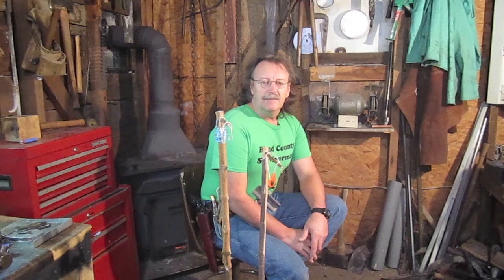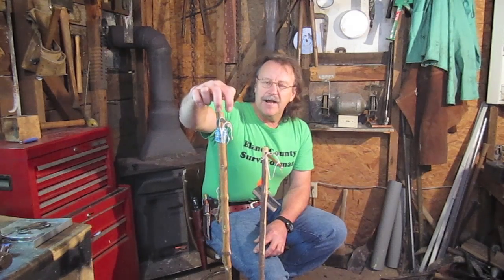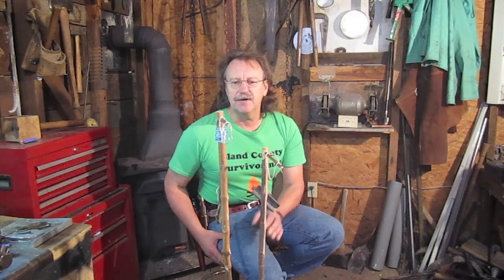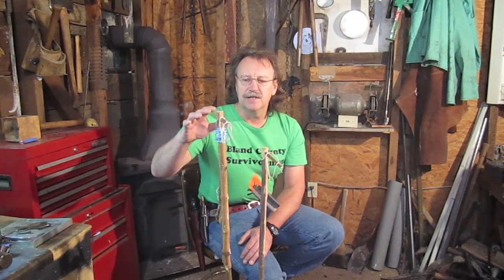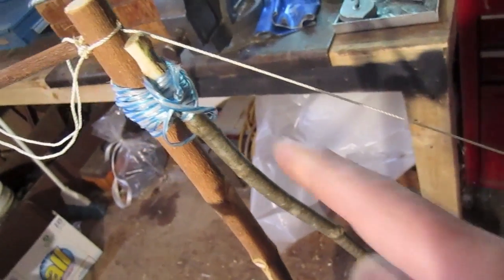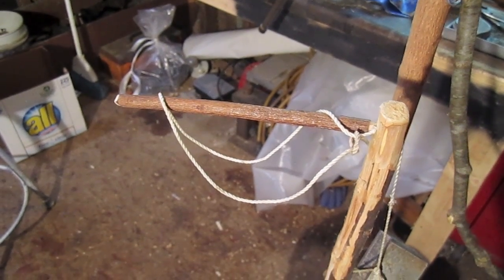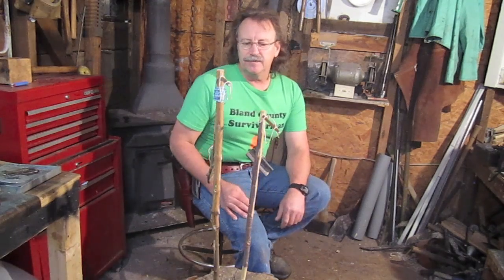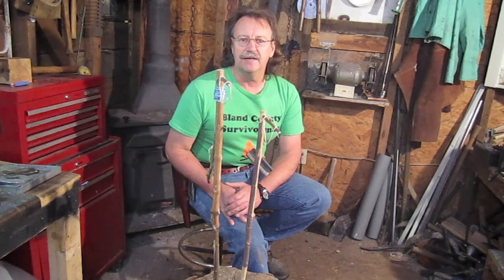Ojibwa Bird Trap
Mike shows us how to make an Ojibwa Bird Trap